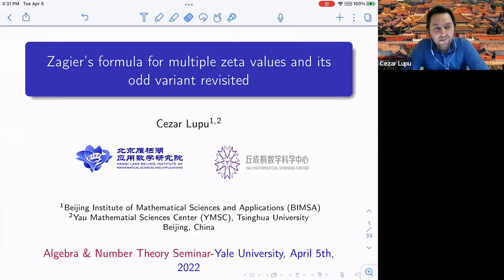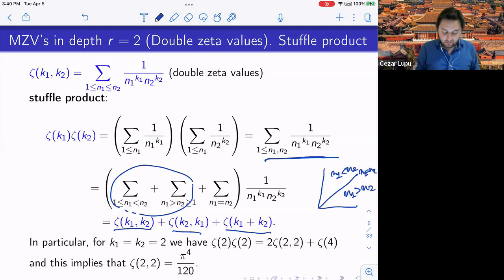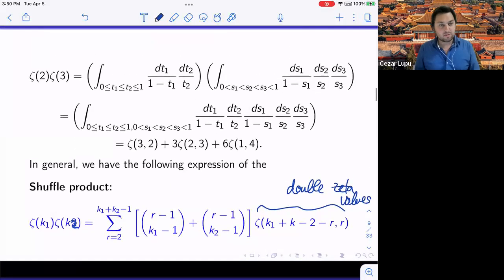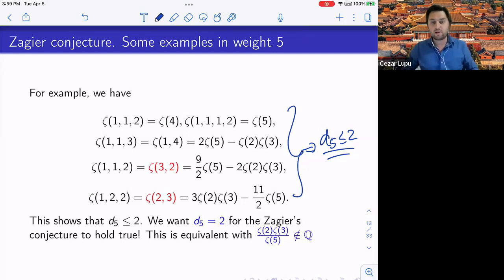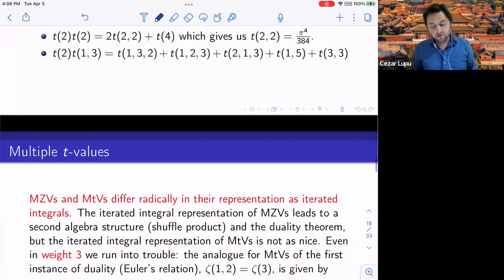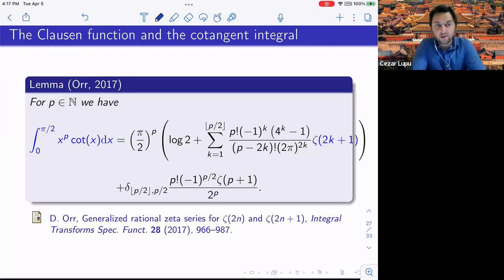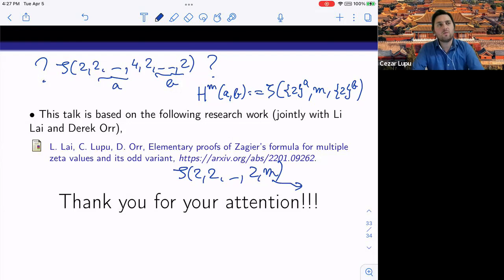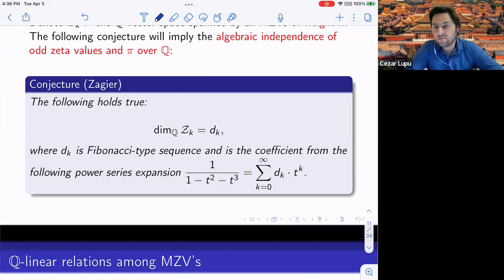Algebra & Number Theory Seminar | Yale University, April 5th, 2022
Title: Zagier's formula for multiple zeta values and its odd variant revisited
Speaker: Cezar Lupu, BIMSA, Tsinghua University

Abstract: In this talk, we revisit the famous Zagier formula for multiple zeta values (MZV's) and its odd variant for multiple t-values which is due to Murakami. Zagier's formula involves a specific family of MZV's which we call nowadays the Hoffman family, H(a,b)=ζ(2,2,…,2,3,2,2,…,2),
which can be expressed as a Q-linear combination of products π^{2m}ζ(2n+1) with m+n=a+b+1.

This formula for H(a,b) played a crucial role in the proof of Hoffman's conjecture by F. Brown, and it asserts that all multiple zeta values of a given weight are Q-linear combinations of MZV's of the same weight involving 2's and 3's.
 Similarly, in the case of multiple t-values (the odd variant of multiple zeta values), very recently, Murakami proved a version of Brown's theorem (Hoffman's conjecture) which states that every multiple zeta value is a Q-linear combination of elements  {t(k_1,…,k_r): k_1,…,k_r∈{2,3}}. Again, the proof relies on a Zagier-type evaluation for the Hoffman's family of multiple t-values, T(a,b)=t(2,2,…,2,3,2,2,…,2).

We show the parallel of the two formulas for H(a,b) and T(a,b) and derive elementary proofs by relating both of them to a surprising cotangent integral. Also, if time allows, we give a brief account on how these integrals can provide us with some arithmetic information about ζ(2k+1)π^{2k+1}. This is a joint work with Li Lai and Derek Orr.